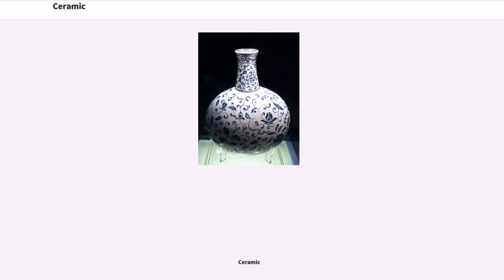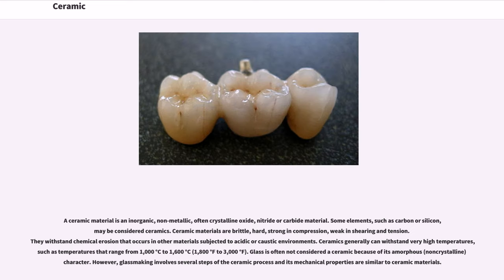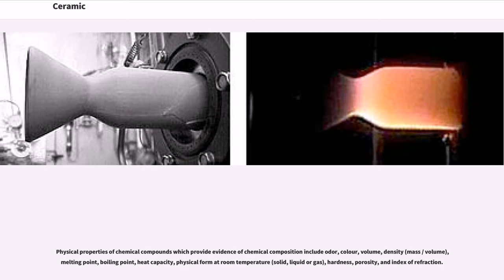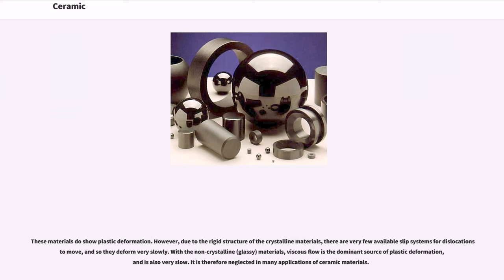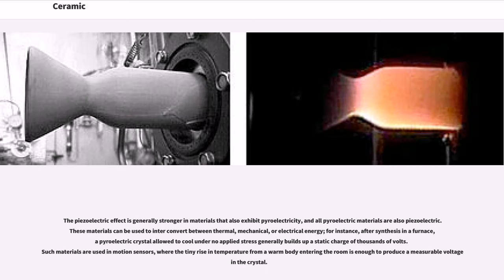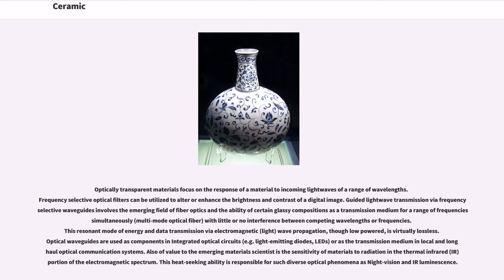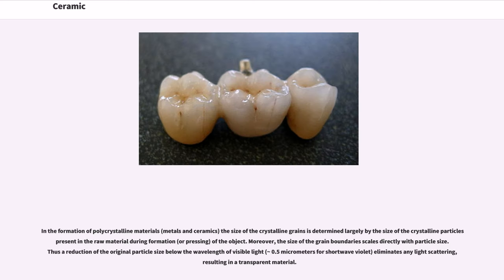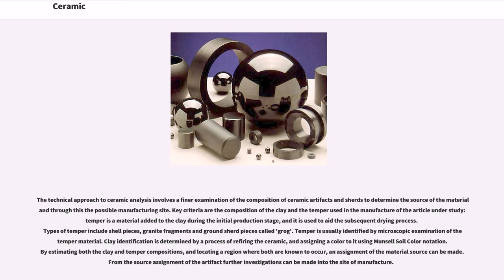Ceramic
A ceramic is a solid material comprising an inorganic compound of metal, non-metal or metalloid atoms primarily held in ionic and covalent bonds. Common examples are earthenware, porcelain, and brick.

The crystallinity of ceramic materials ranges from highly oriented to semi-crystalline, vitrified, and often completely amorphous (e.g., glasses). Most often, fired ceramics are either vitrified or semi-vitrified as is the case with earthenware, stoneware, and porcelain. Varying crystallinity and electron consumption in the ionic and covalent bonds cause most ceramic materials to be good thermal and electrical insulators (extensively researched in ceramic engineering). With such a large range of possible options for the composition/structure of a ceramic (e.g. nearly all of the elements, nearly all types of bonding, and all levels of crystallinity), the breadth of the subject is vast, and identifiable attributes (e.g. hardness, toughness, electrical conductivity, etc.) are hard to specify for the group as a whole. General properties such as high melting temperature, high hardness, poor conductivity, high moduli of elasticity, chemical resistance and low ductility are the norm, with known exceptions to each of these rules (e.g. piezoelectric ceramics, glass transition temperature, superconductive ceramics, etc.). Many composites, such as fiberglass and carbon fiber, while containing ceramic materials, are not considered to be part of the ceramic family.

The earliest ceramics made by humans were pottery objects (i.e. "pots" or "vessels") or figurines made from clay, either by itself or mixed with other materials like silica, hardened, sintered, in fire. Later ceramics were glazed and fired to create smooth, colored surfaces, decreasing porosity through the use of glassy, amorphous ceramic coatings on top of the crystalline ceramic substrates. Ceramics now include domestic,...